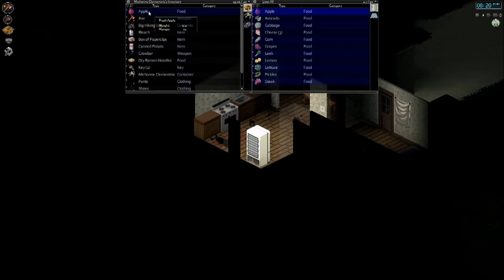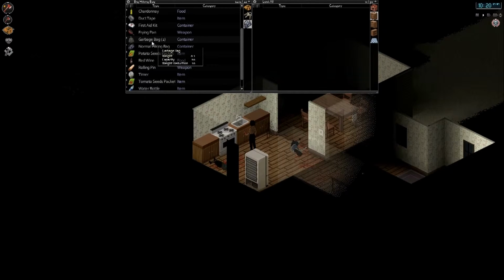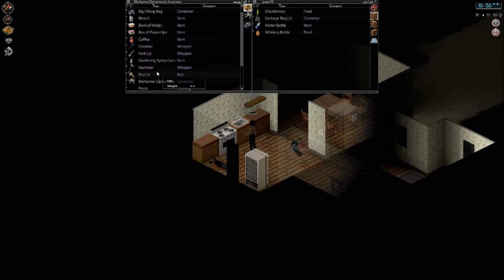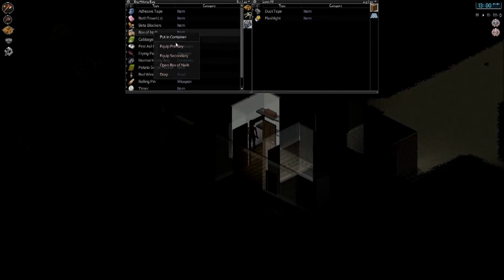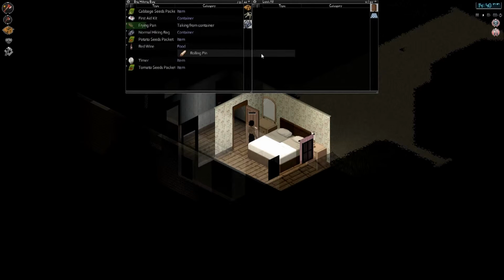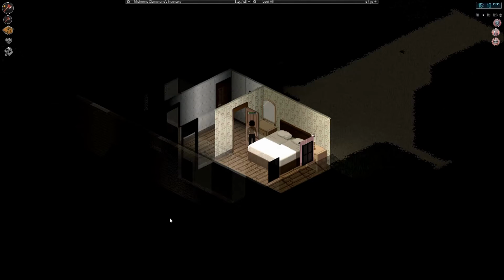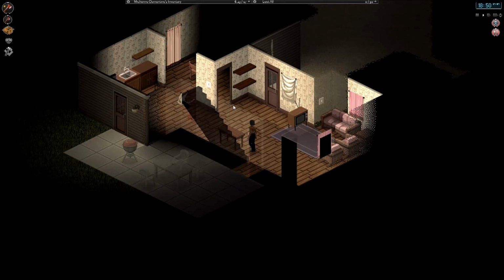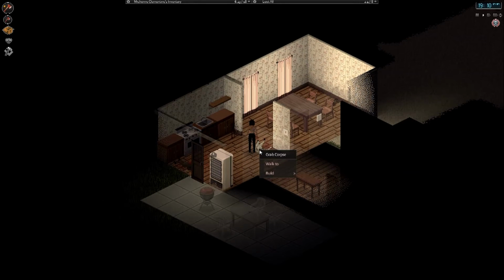Let's Play Project Zomboid Build 32.3 Day 5: (BORING) Sorting at our new base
We can't actually start boarding up yet, as we don't have a saw (forgot that we needed that yesterday.)  So, today is a boring day of sorting and organizing.

Links:

"YouTube Monetization Permission Granted
Any player of the game is given full permission to monetize footage of our games. We want to encourage YouTubers to play our game regularly, and bring it to a larger audience in any way we can."

Special thanks to The Indy Stone for creating such a one of a kind stellar game.  This is THE Zombie survival game I've been dreaming about for 20+ years.